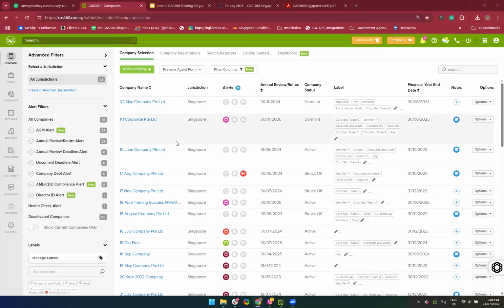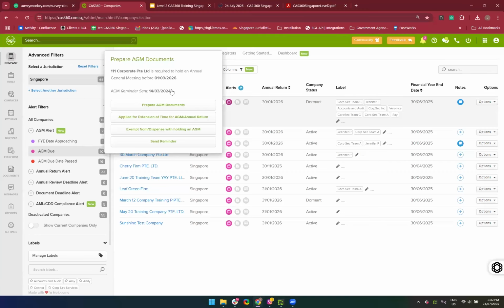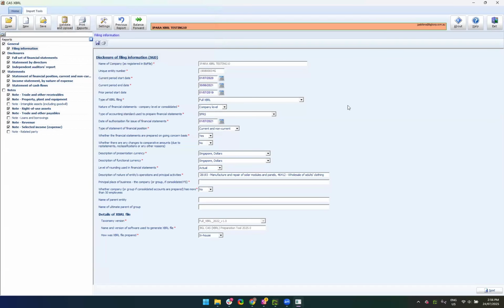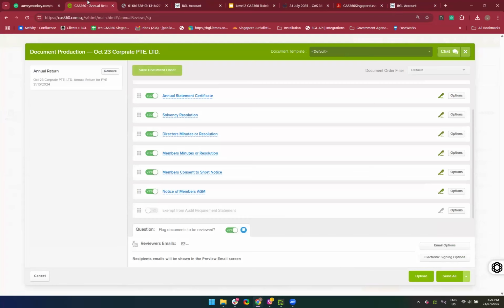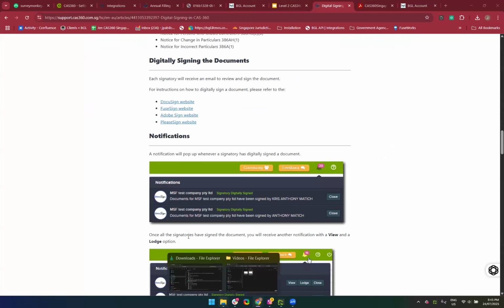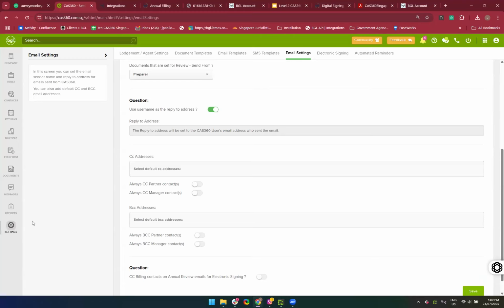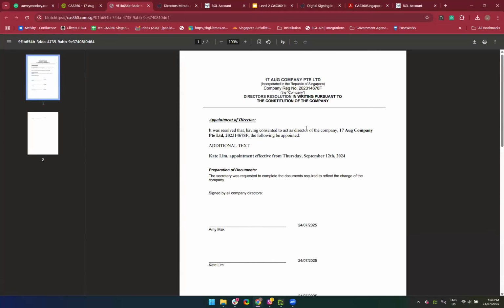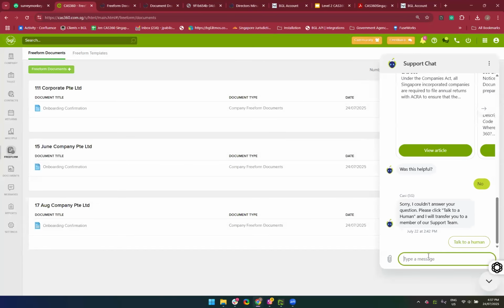CAS 360 Singapore | Level 2 Training (July 2025) | Live webinar